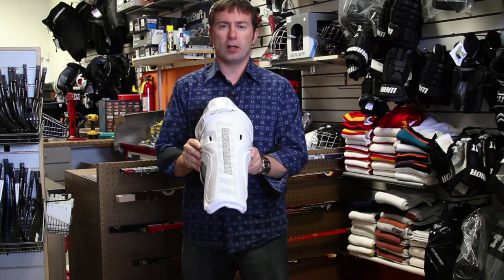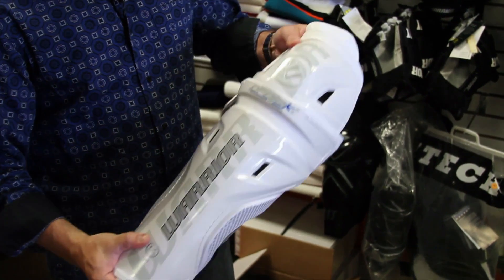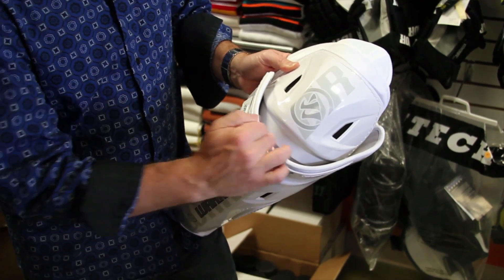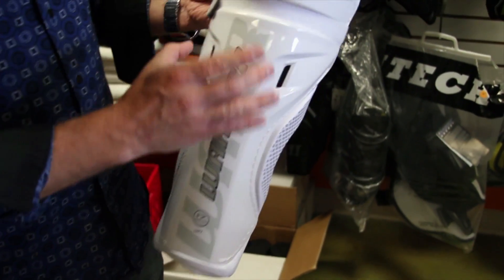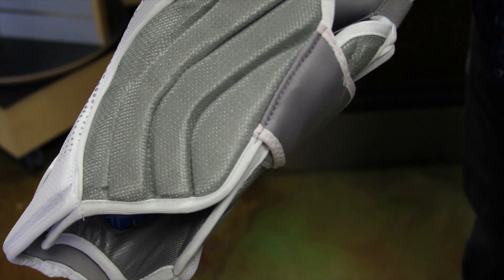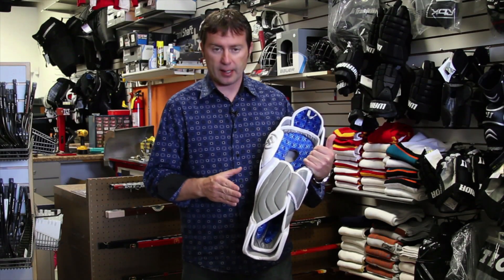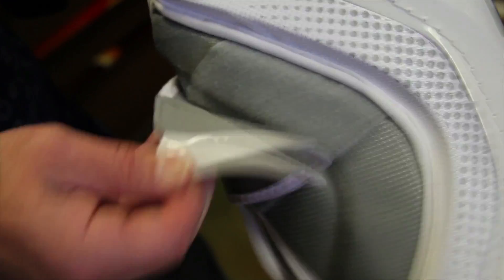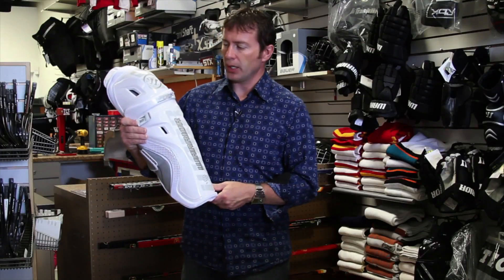Warrior Projekt Shin Pads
Patrick Perrett takes a look at the newer model of the Projekt Shin pads from Warrior.